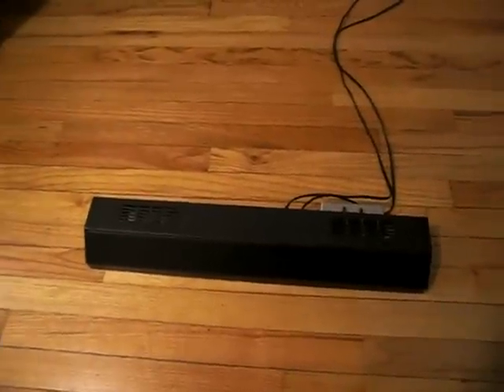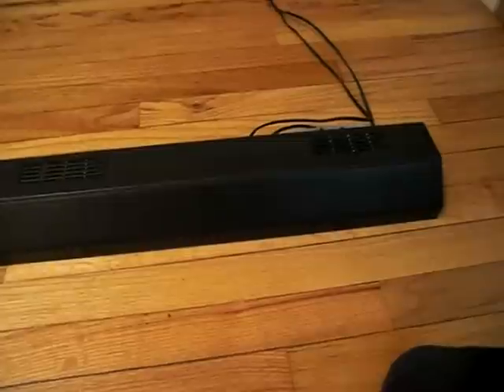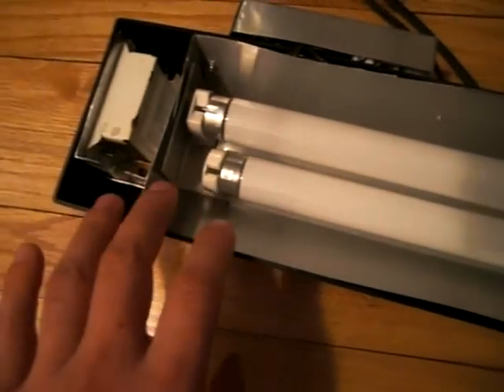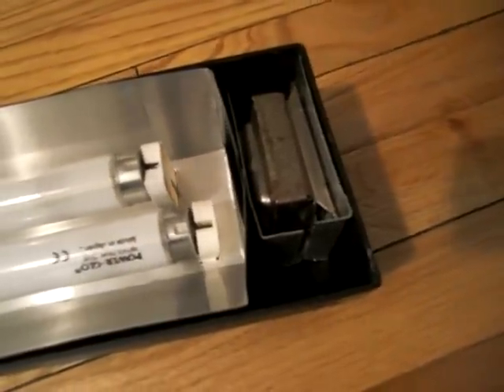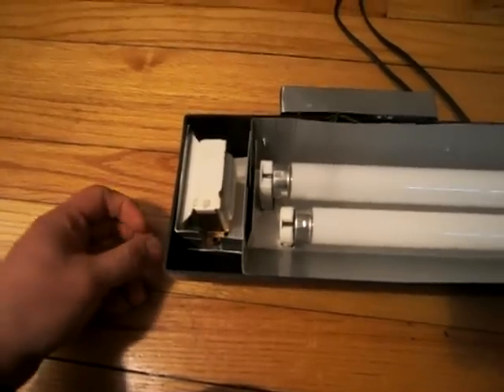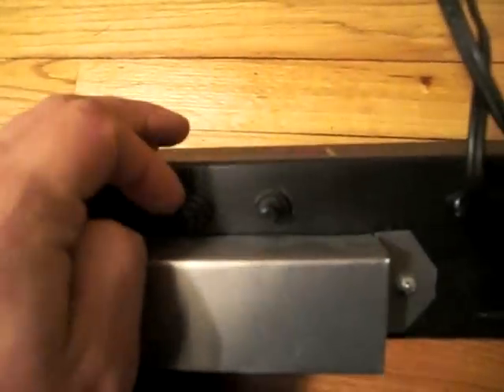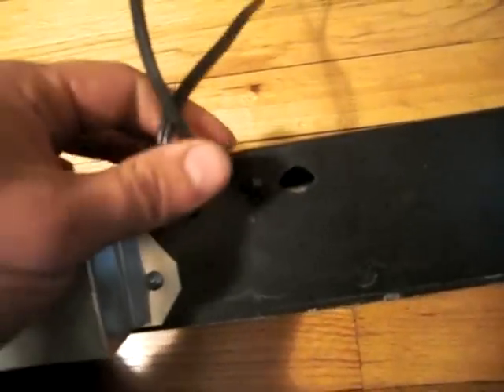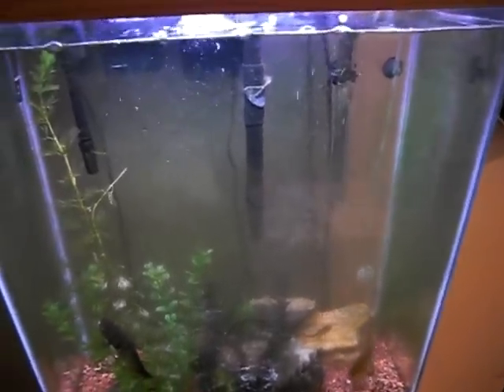DIY Dual T-8 Fluorescent Strip Light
Modifying two single 24" T-8 Fluorescent strip lights into one Dual strip light. Tin Flashing was needed to fabricate the reflector backing which can be bought at Home Depot. A small 1' length of electrical wire was needed to divert the fluorescent starters.